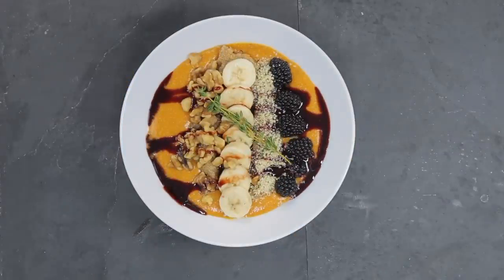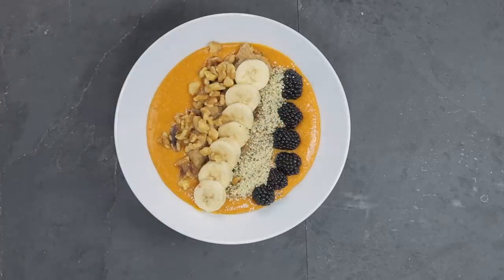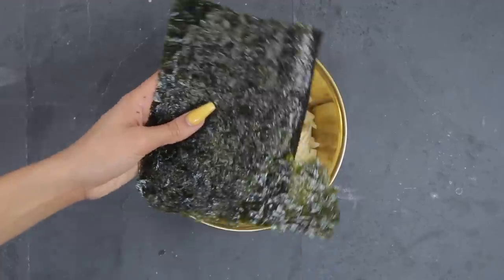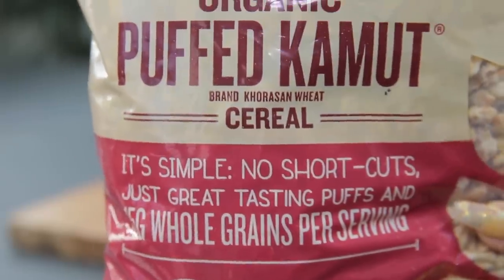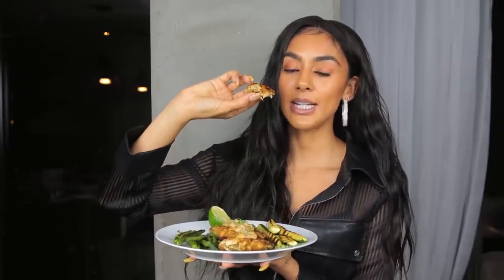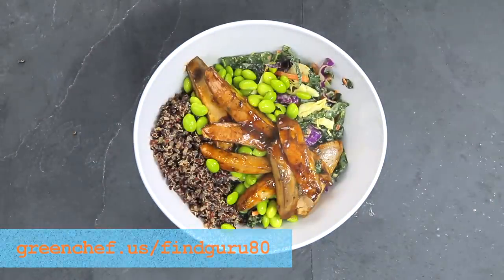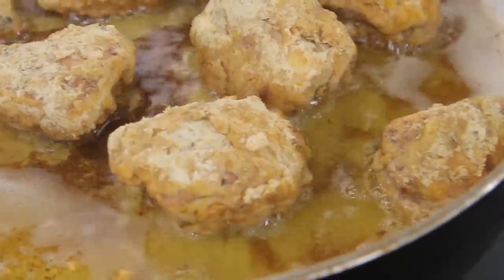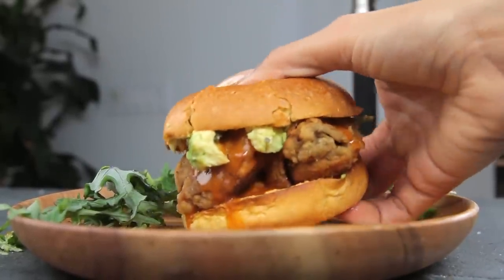Alkaline/Vegan Comfort Food